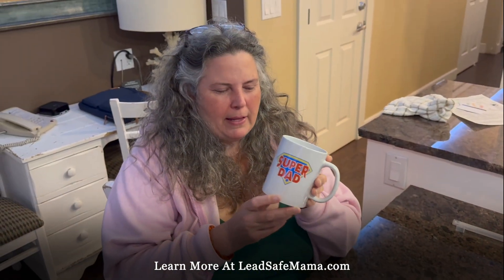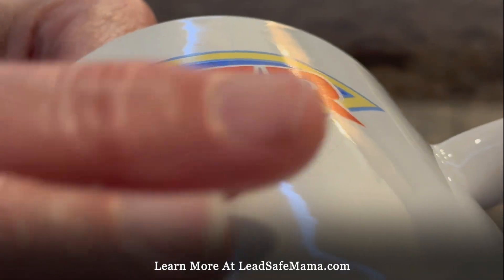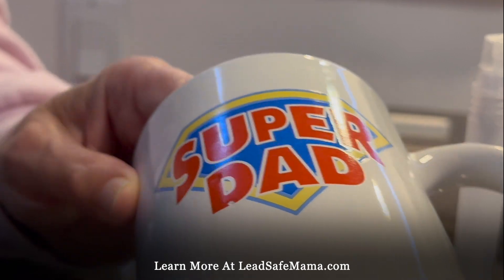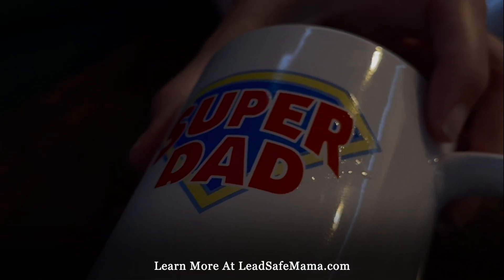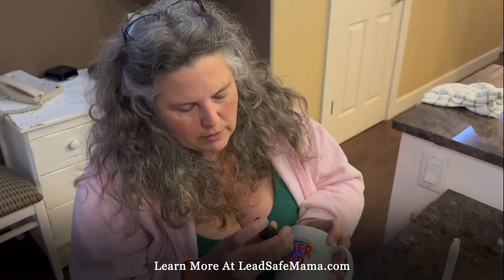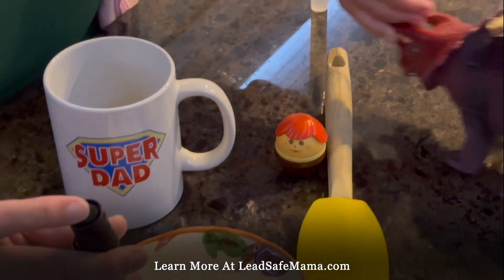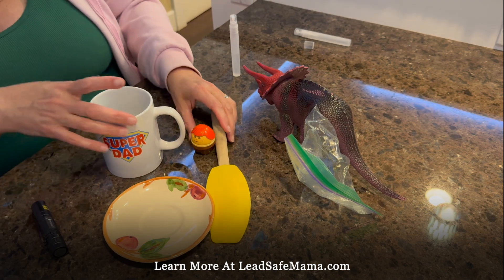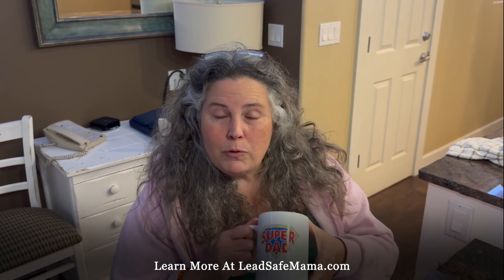Using the glowing reactive agent home test kit to test a Dollar Store Super Dad mug from for Lead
DollarStore SuperDad LeadTest DollarStoreMug DollarStoreTesting HomeLeadTestKit LeadTestKit LeadSafeMama Here's another video - this one shows the glowing reactive agent test method being used on a Super Dad mug from the Dollar Store. As of this moment we have 3,732 subscribers on our YouTube channel! Thank you for joining us!